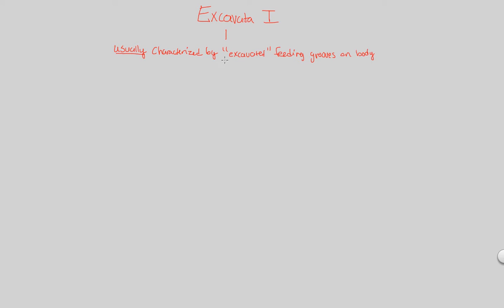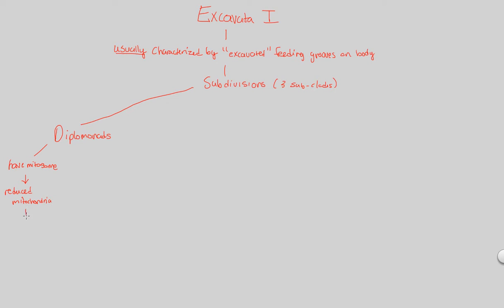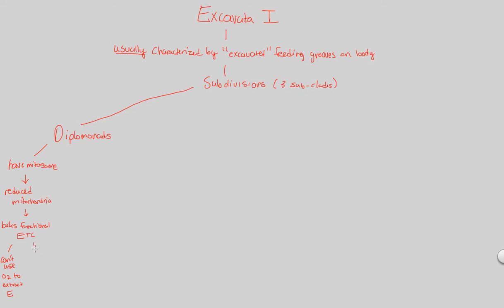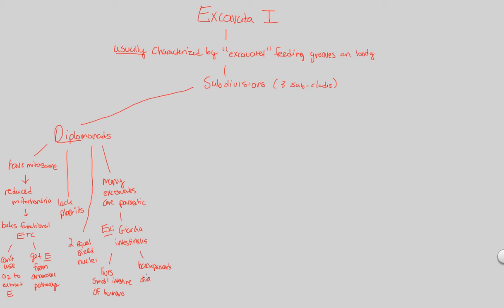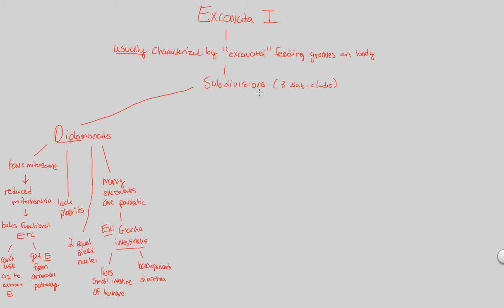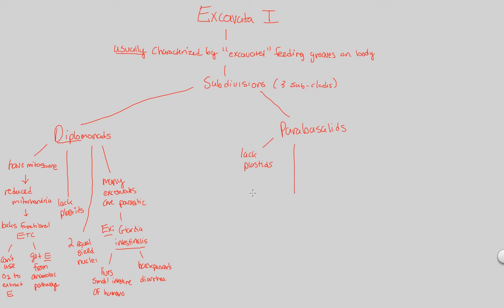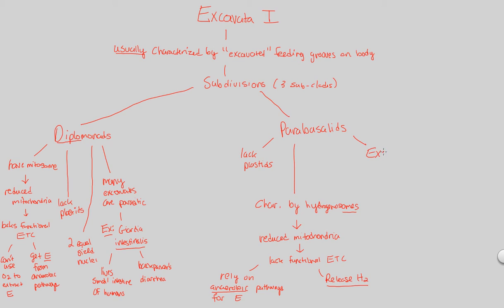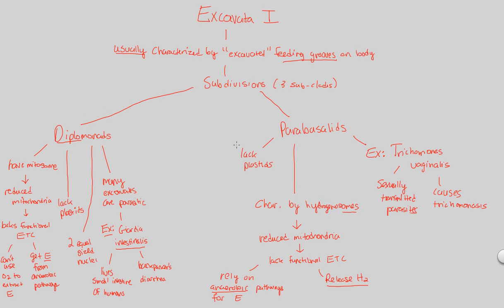Protists - Excavata I | BIALIGY.com